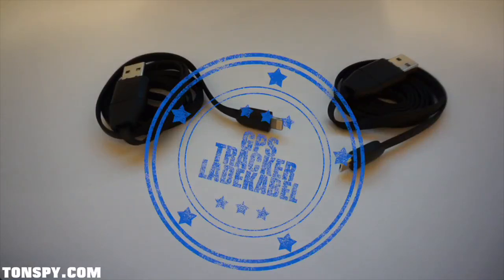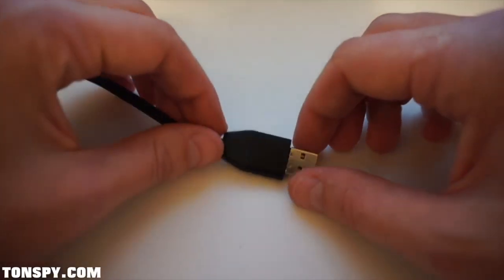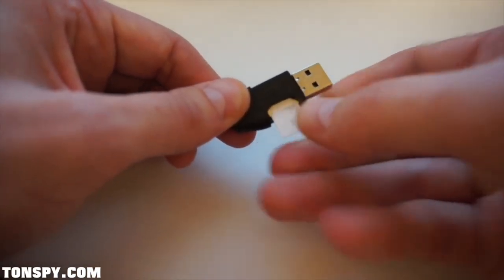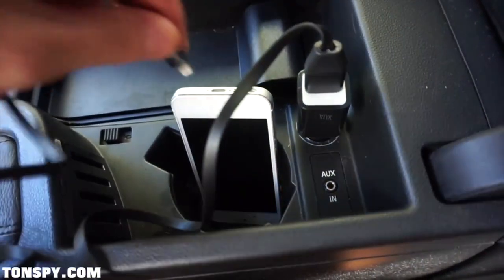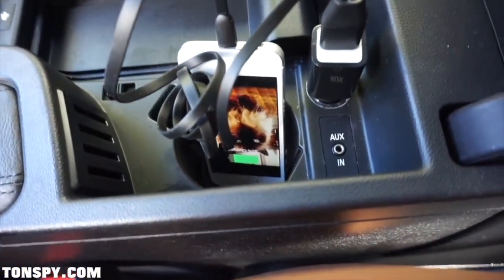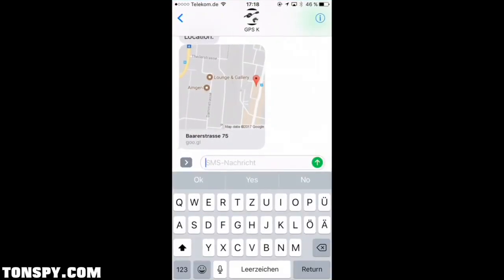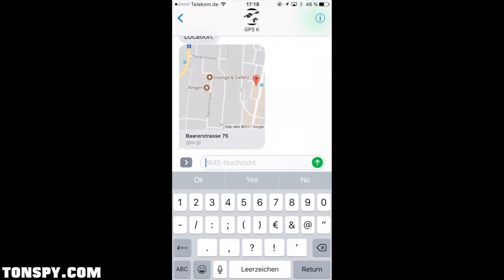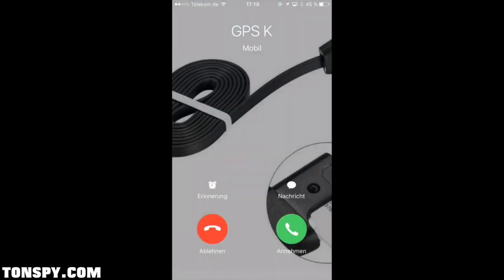GPS Tracker hidden in USB IPhone or Android Charger Cable for Cars or Travels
- Real time GPS GPRS tracking and monitoring system for vehicles,spouses,elderly,kids,smart phone,bags or anything else.
- Looks like other ordinary charging cable. Other people will not know what's inside.
- Simply insert the activated SIM card into cable,keep the cable connect with external power like car charger, power bank,power adapter. Then start to track anything in real time by SIM Card. Cable only works when it connected with external power supply like car or wall charger, power bank. It has not battery inside.
- 850Mhz/900Mhz/1800Mhz/1900Mhz(Quad-Band).Recommend Prepaid Complete Micro SIM Card. (No monthly fee)
- Important: Only support GSM Micro SIM Card with data and voice plan.